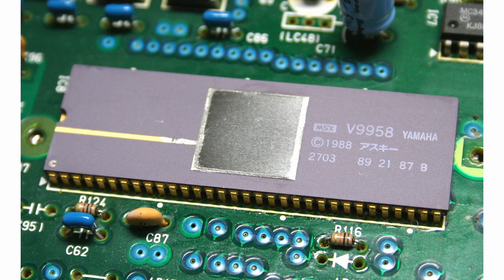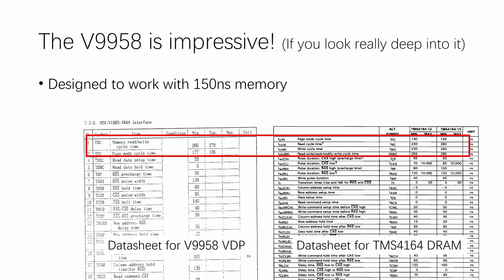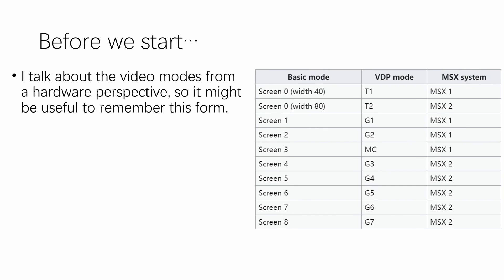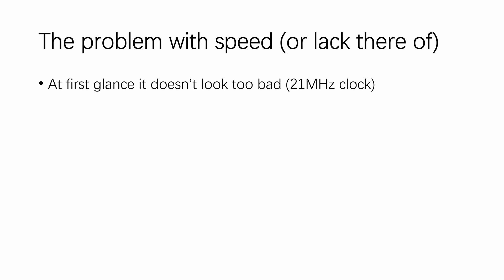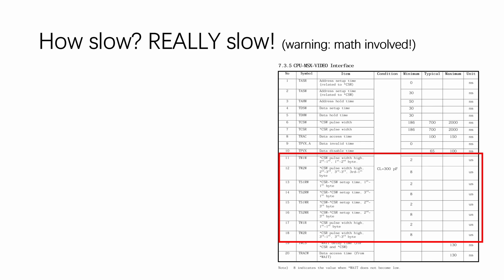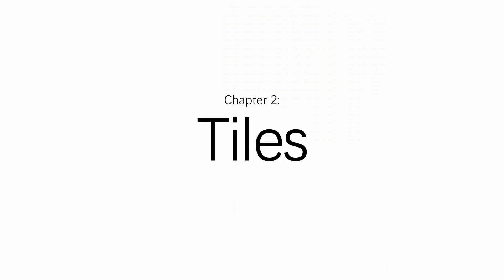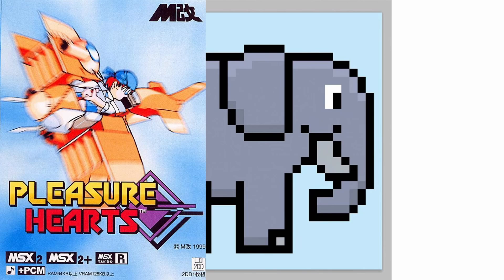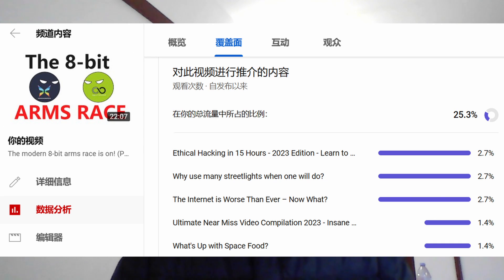The V9958 is a bad design. No, really.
As I design the HEC, I have to work with the V9958 VDP from Yamaha. This video is the culmination of me getting increasingly frustrated with the quirks of this chip. It is an ingenious design yet bogged down by several key design decisions.
What are your thoughts on this chip? Have you got any experience programming for it? Please leave the ideas in the comment section below.